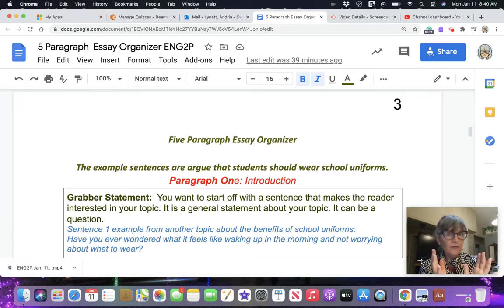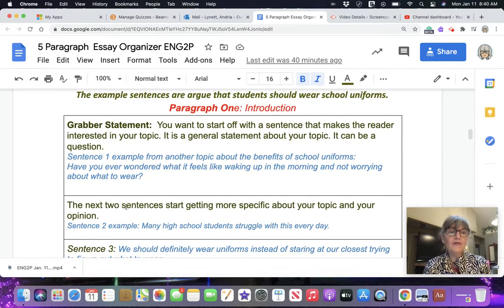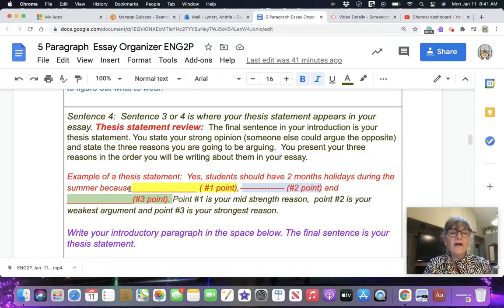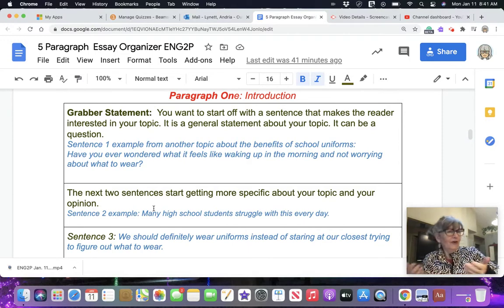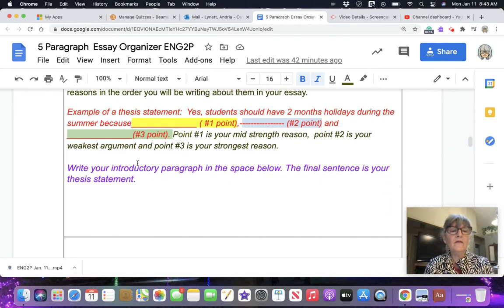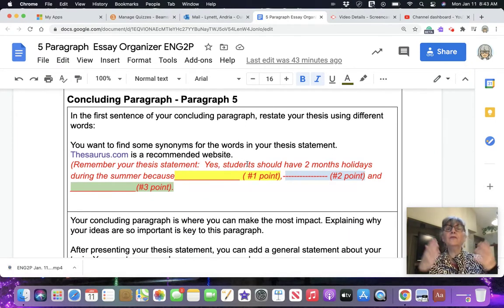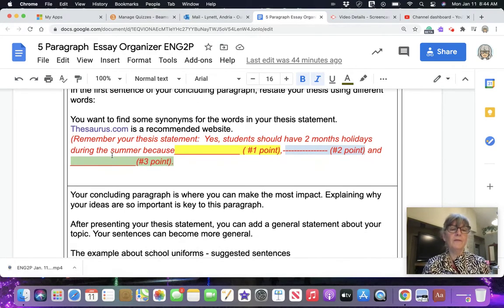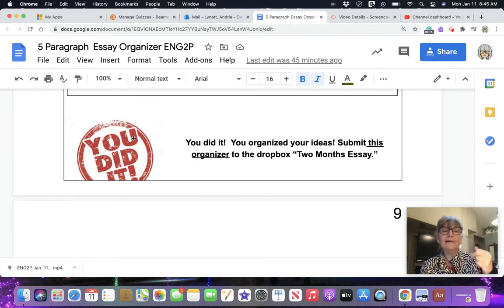Writing your Introduction and your Conclusion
This video goes over how to write your introduction and your concluding paragraph in your 5 paragraph essay also known as a Series of Paragraphs expressing an Opinion